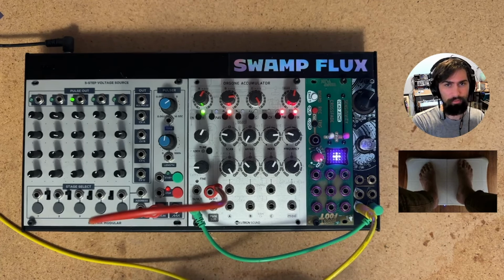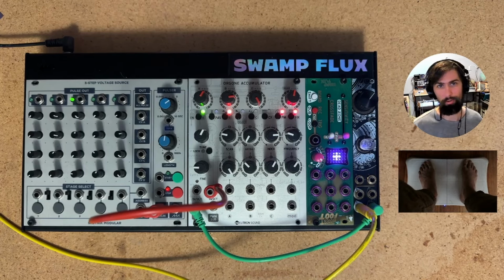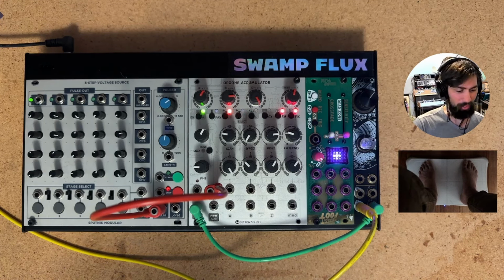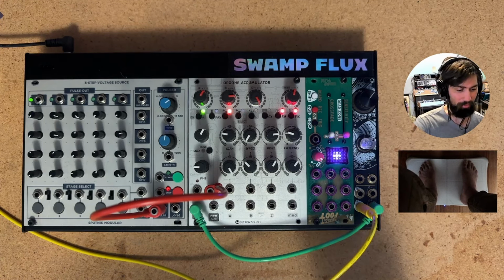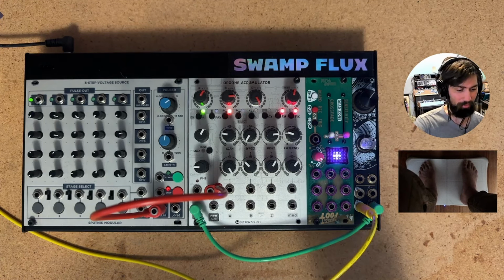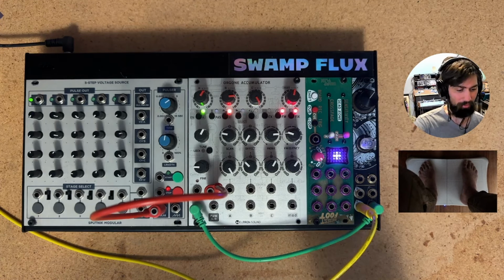Toe Jams Episode 1 - Bipolar Beats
In this episode, we look at how The Biggest Foot breathes life into the Neutron Sound Orgone Accumulator for mega funky beats.